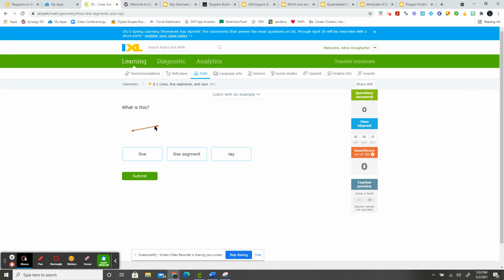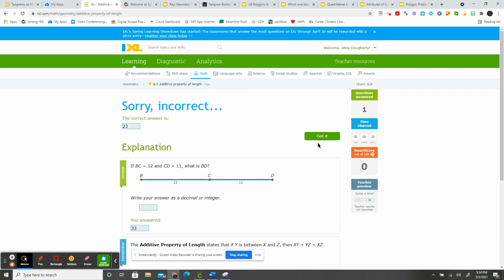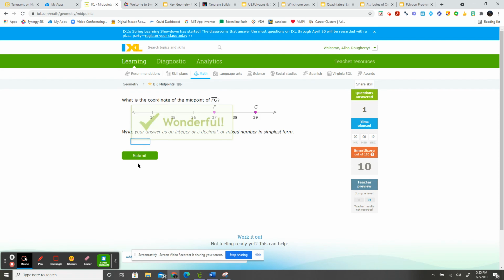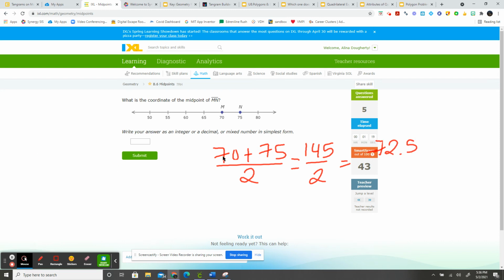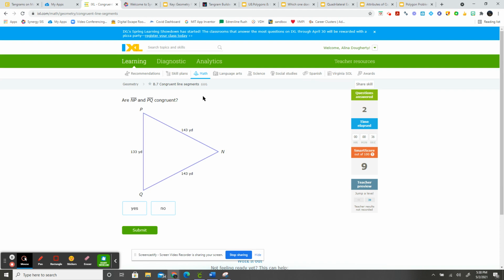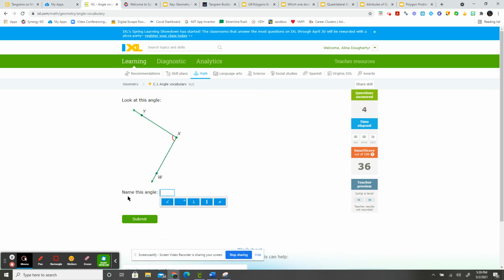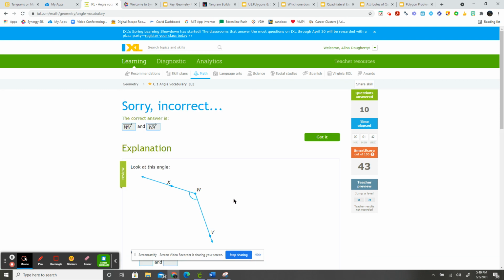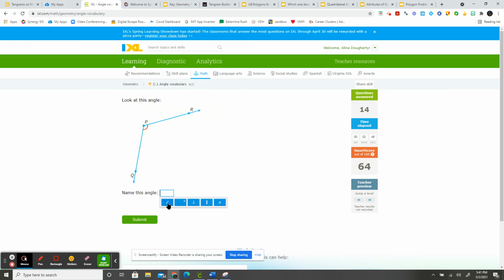IXL B1,B5, B6, B7, C1